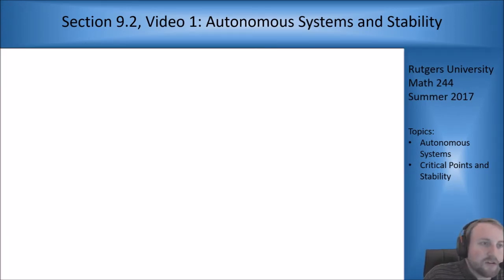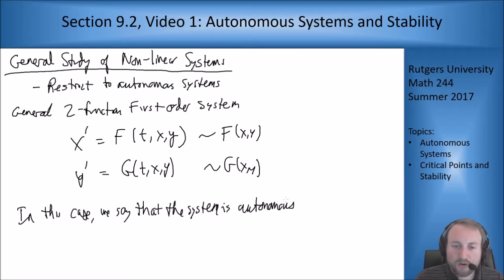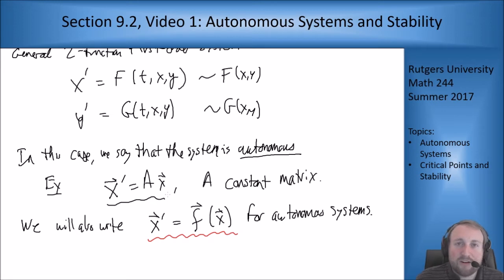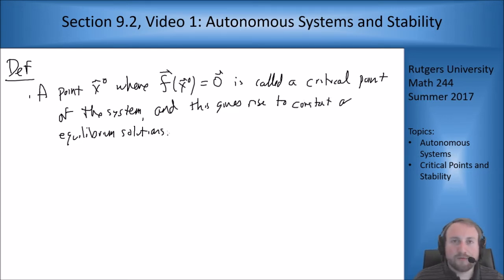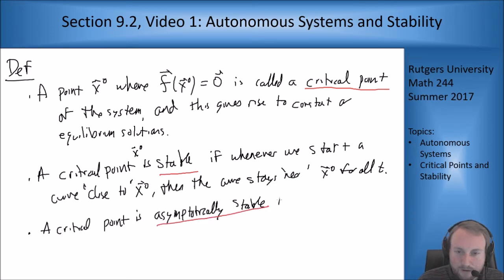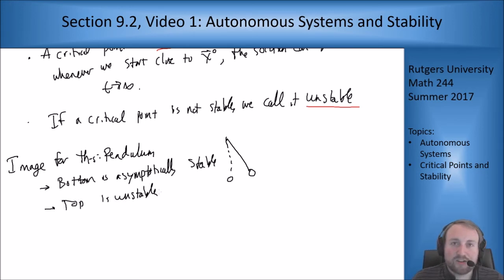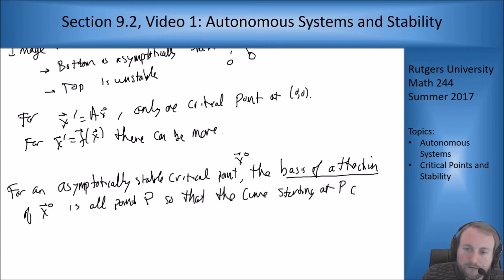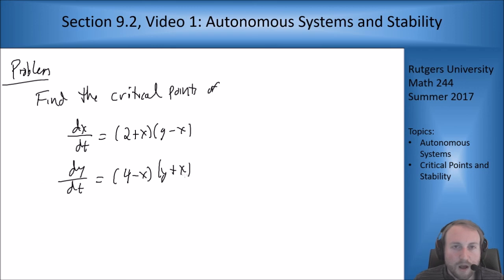MATH 244: Section 9.2, Video 1: Autonomous Non-Linear Systems